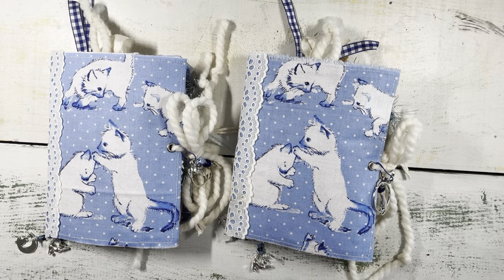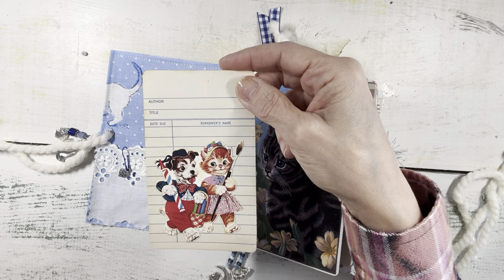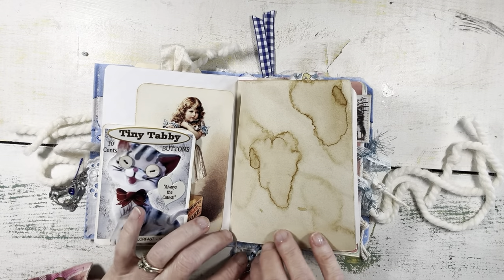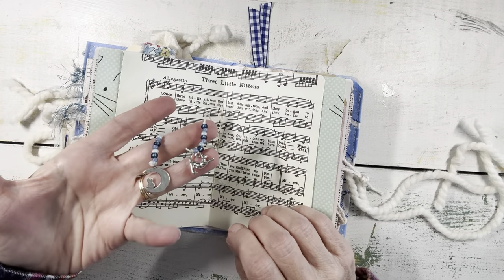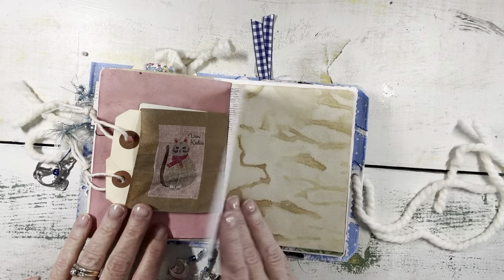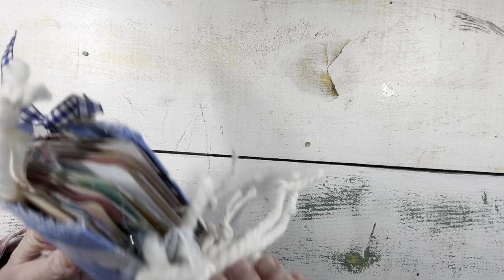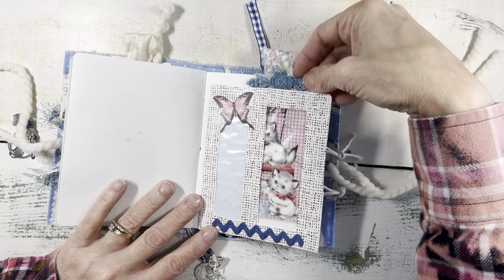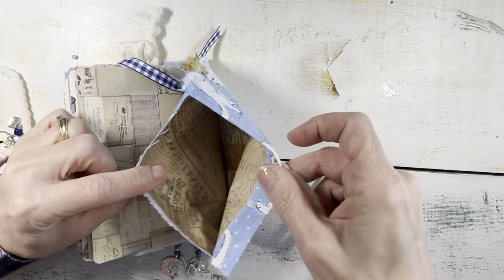Flip Through of 2 Handmade Journals with a Cat Theme ~ Sold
Flip through of 2 handmade junk style “little Cutie” journals with a cat theme.
Journal #1 is still available in my Etsy shop, JoyfulMakesAndFinds.

Cute retro images and lots of fun touches!

Links:
Link to Listing of Cat Journal #1 ~ SOLD
Link to Listing of Cat Journal #2 ~ SOLD

Burlap Digital: from ThingsbyLary on Etsy.
Cat Button Card Digital: from CraftiqueRedux on Etsy